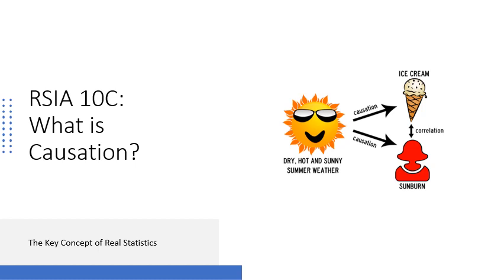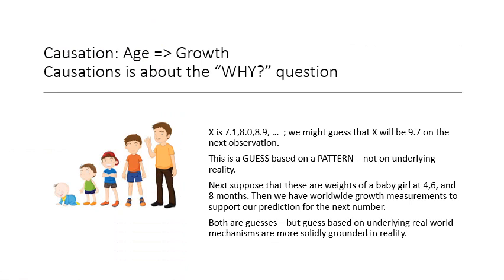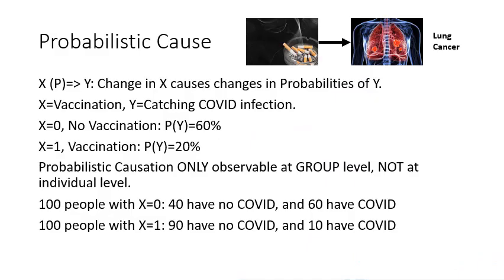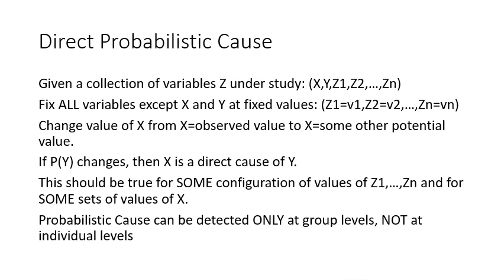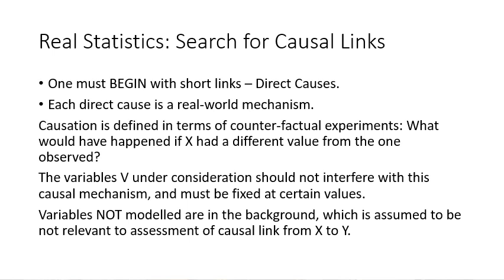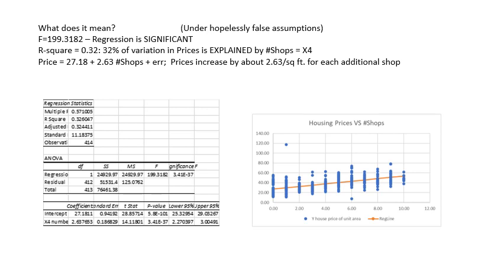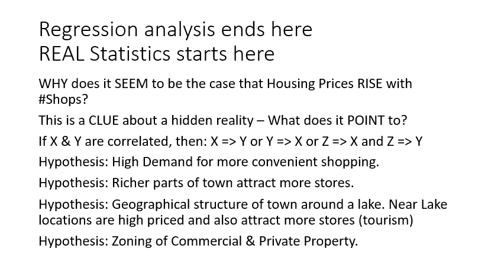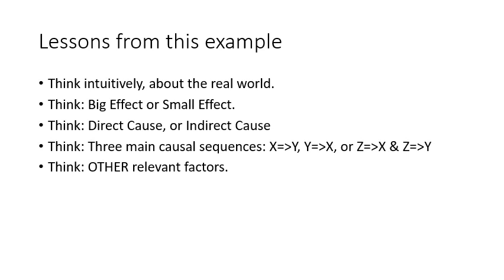Causality Versus Regression Models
{writeup This lecture defines causality as the ability, actual or potential to manipulate one variable by means of another. This definition is clarified and explained. Using it, we can differentiate between a direct cause (parent), and an indirect one (ancestor). Since all causal chains are built from direct causal links, the CENTRAL goal of REAL statistics is to identify direct causes. This makes methodology radically different from the regression methodology of conventional (nominalist) econometrics. The differences are explained via a data analysis. REAL econometrics always involves going beyond the data to real world mechanisms for causal links.